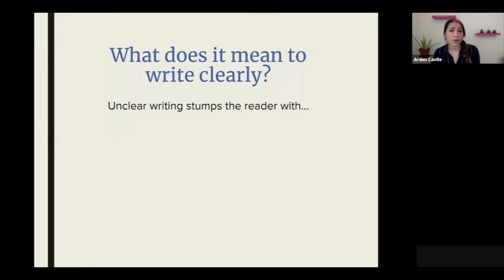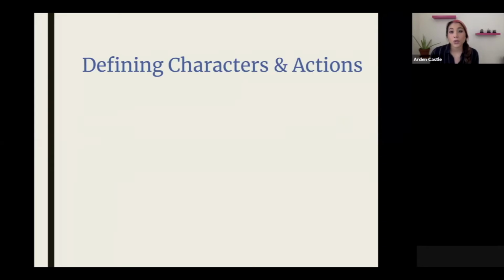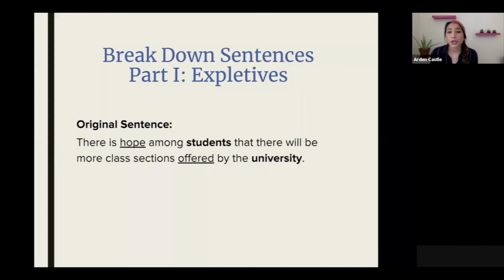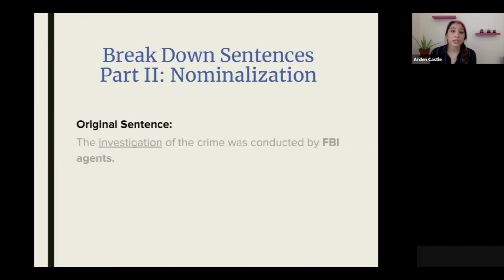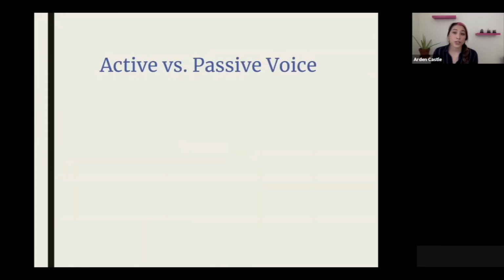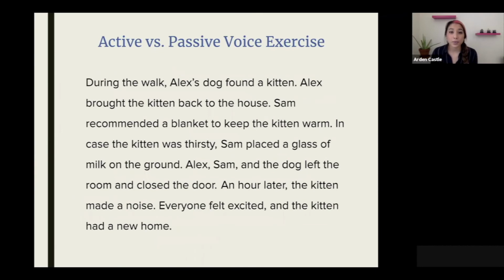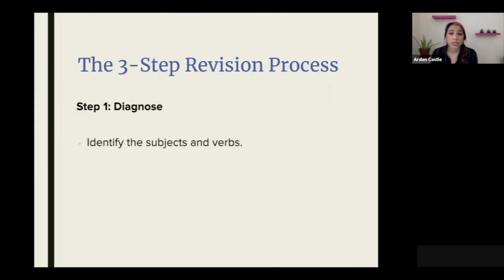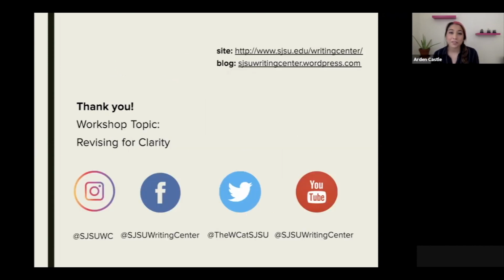Revising for Clarity: Subjects and Their Verbs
0:00 Intro
0:27 Writing Expectations
0:48 What does it mean to write clearly?
1:06 Defining Characters and Actions
2:30 Break Down Sentences Part I: Expletives
3:29 Break Down Sentences Part II: Nominalization
4:43 Active vs. Passive Voice
5:04 Active vs. Passive Voice Exercise
6:40 The 3-Step Revision Process
7:50 Outro